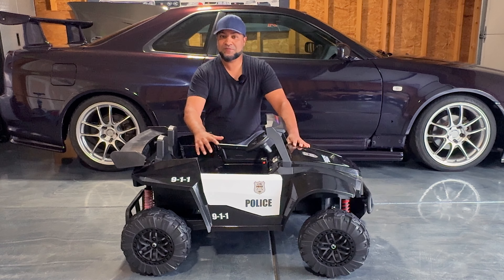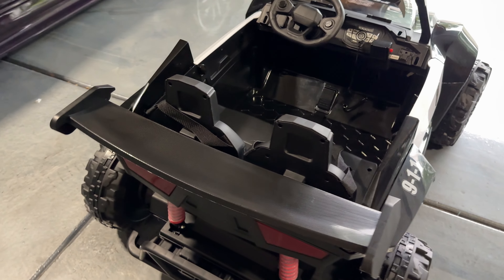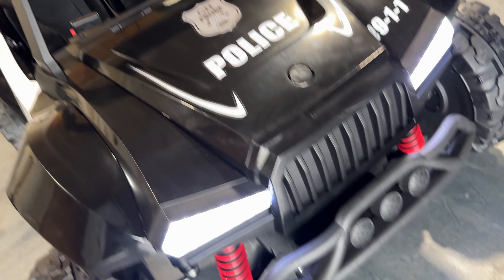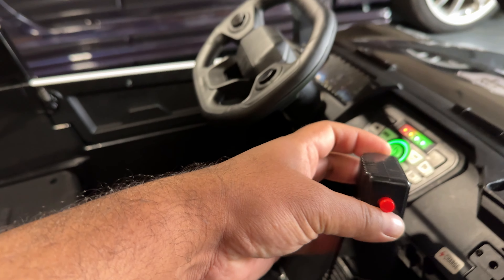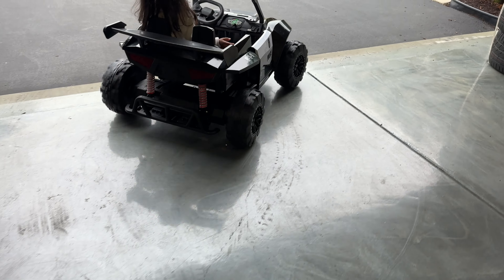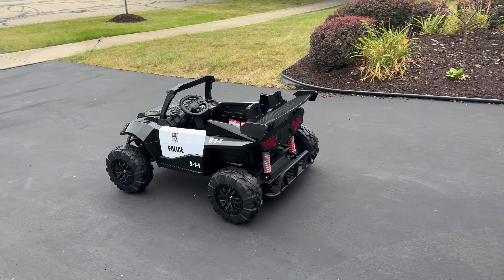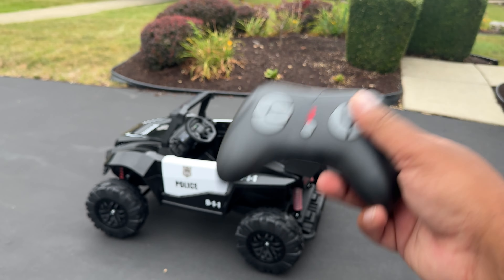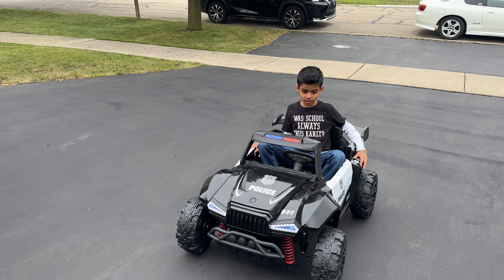Amazon XJD 12V Police car Ride on (400W)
here we look at the XJD Ride on for kids ages 3 and up.  with a top speed of 6.2 mph, this is the perfect ride on for kids!

for your very own, check out: